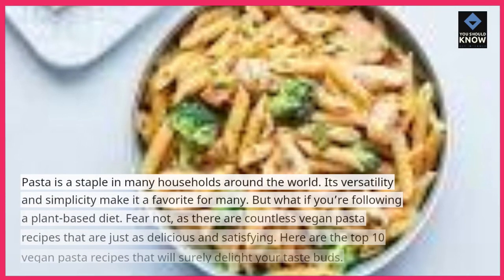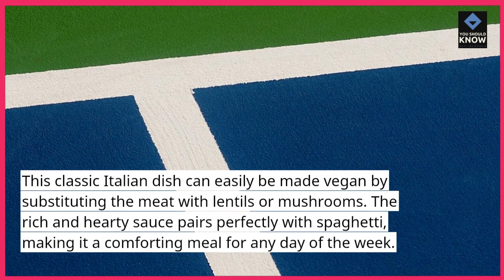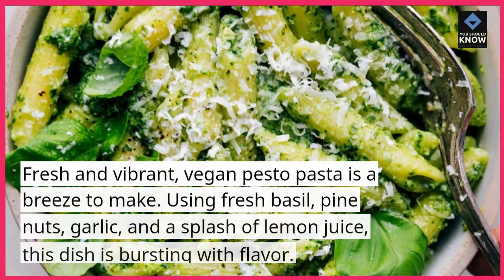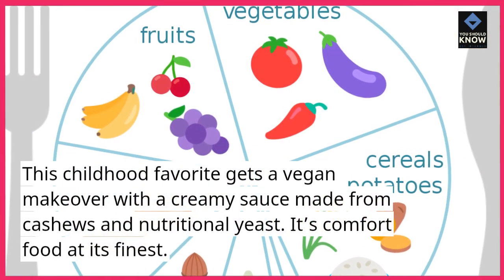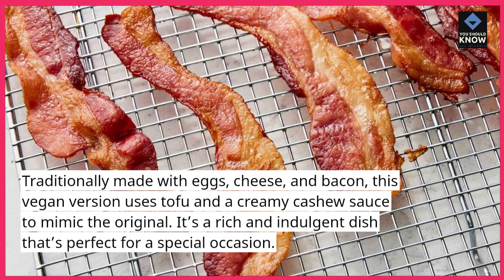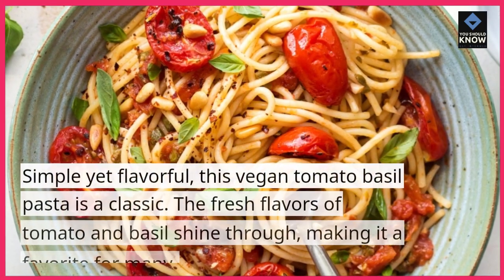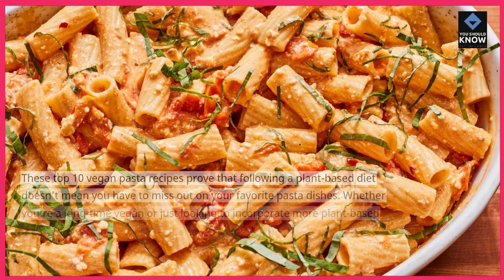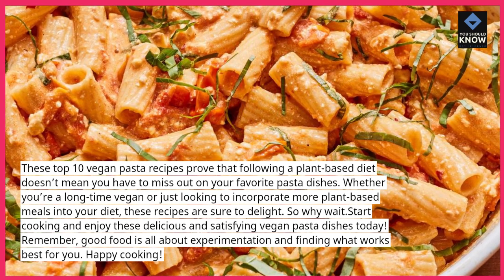Top 10 Vegan Pasta Recipes for Plant Based Delight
Explore the world of plant-based indulgence with our top 10 vegan pasta recipes. From creamy Alfredo to zesty marinara, these dishes prove that vegan pasta can be as satisfying and flavorful as its traditional counterparts.